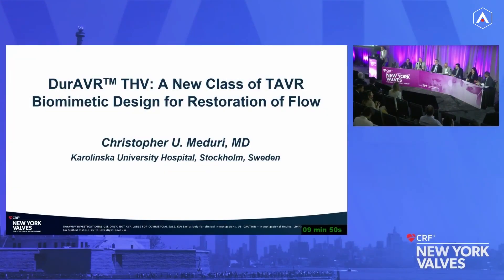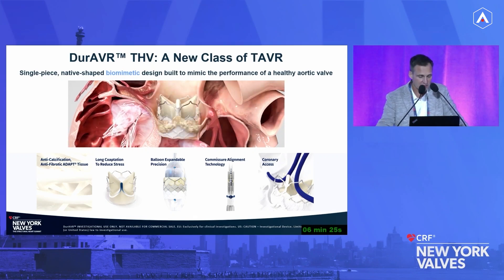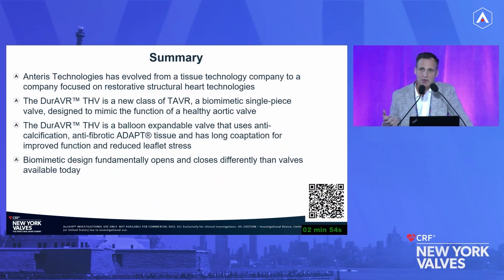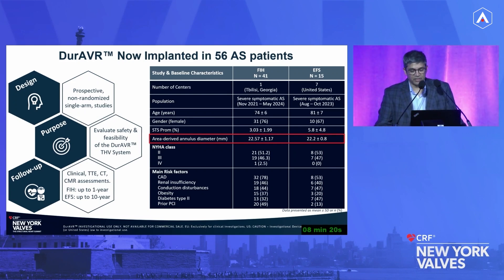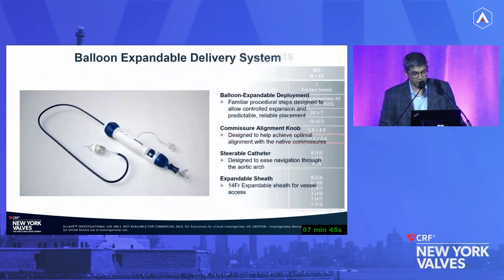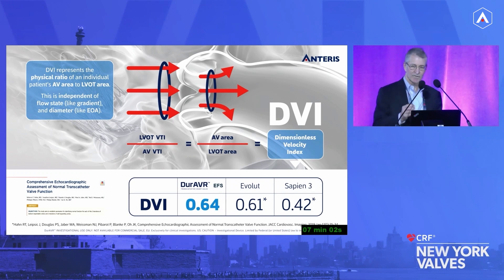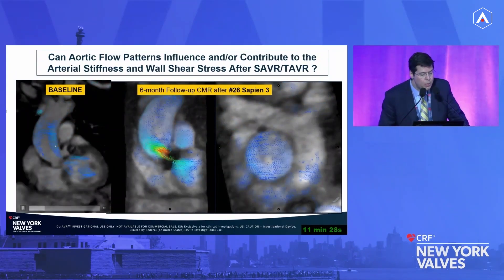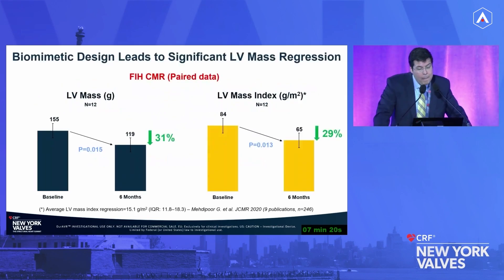New York Valves 2024 Symposium - Anteris Technologies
Watch leading experts in the field of TAVR discuss the biomimetic design of the DurAVR™ THV and its impact on hemodynamics and blood flow dynamics, presented by Drs. Christopher Meduri, Susheel Kodali, João Cavalcante, Michael Reardon, Nicolas Van Mieghem, Azeem Latib, Anita Asgar and Vinayak Bapat.